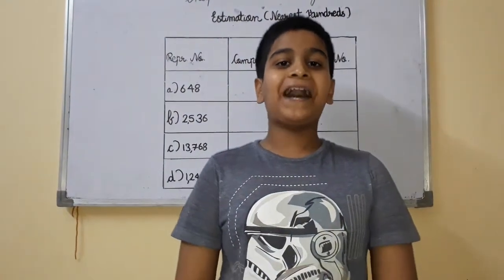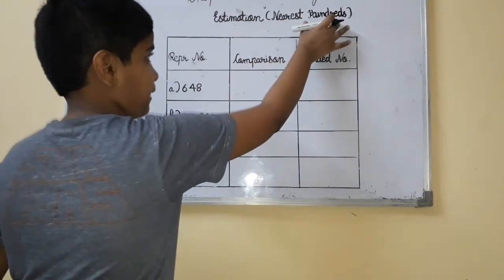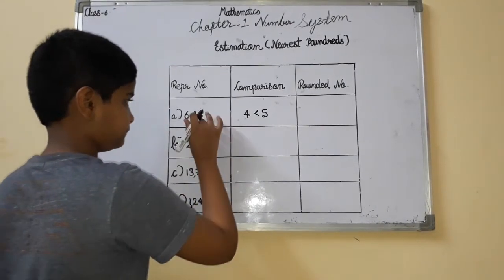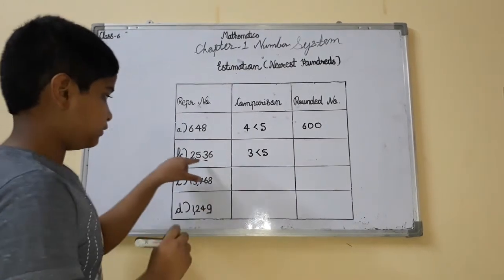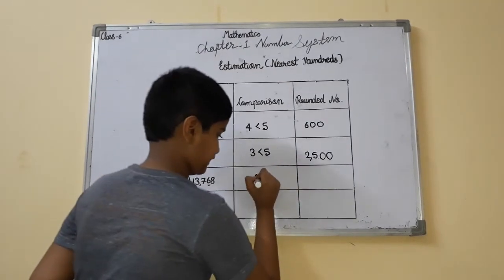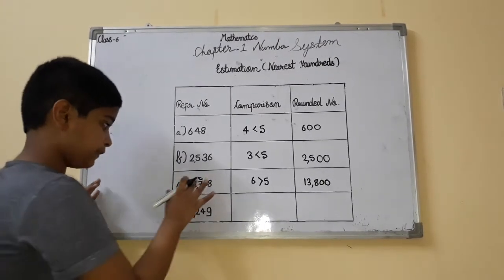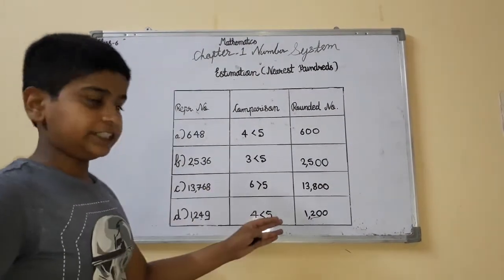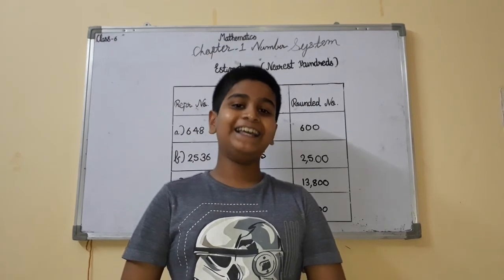Class-6 Mathematics|👨‍🏫 Ch-1 Number System| Estimation (Nearest Hundreds)